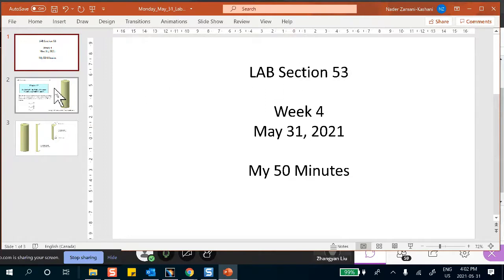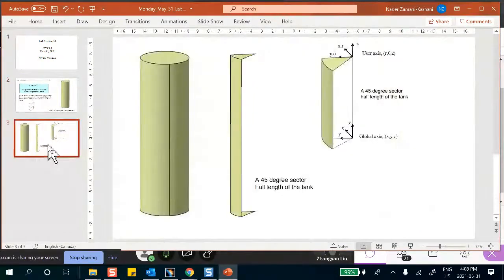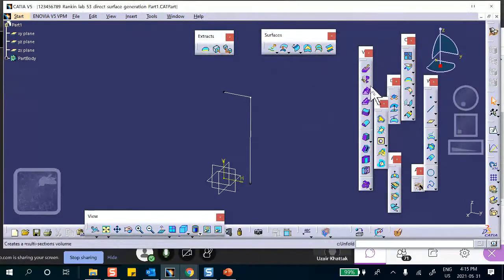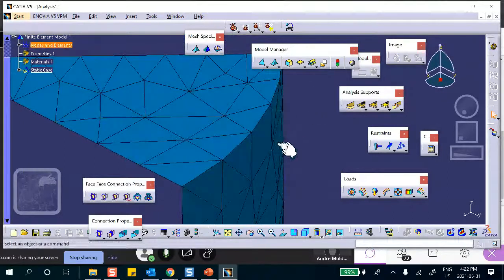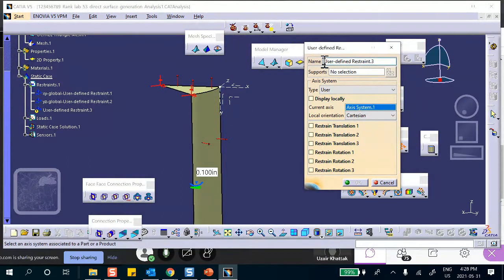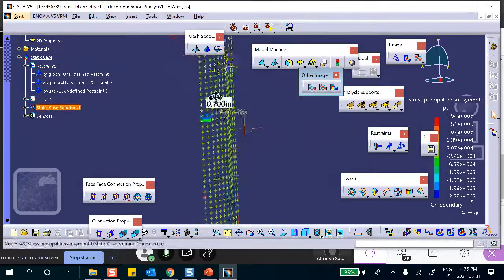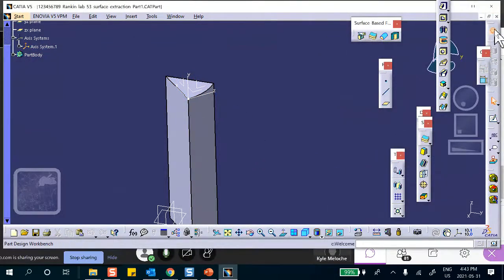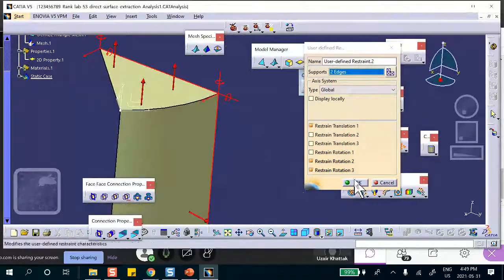Week 4, Lecture1, MECH4259, Summer 2021, Edited Version